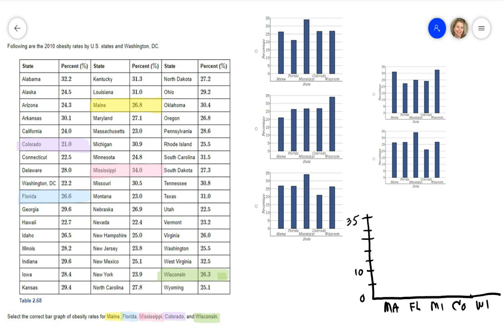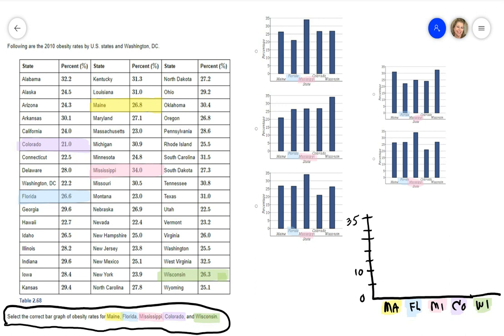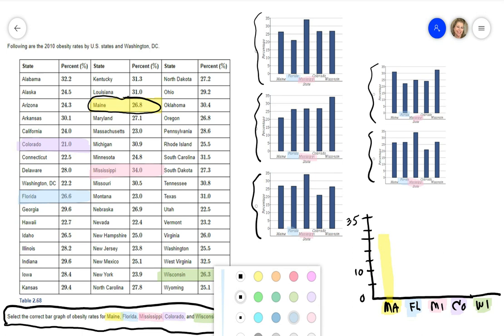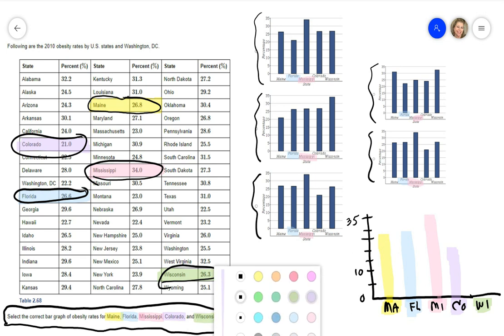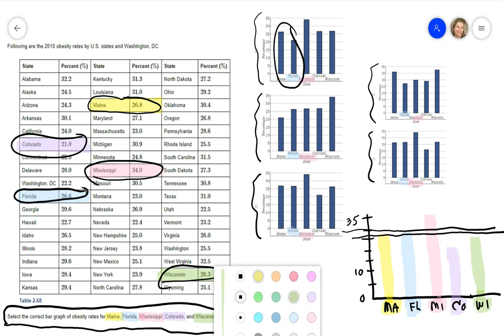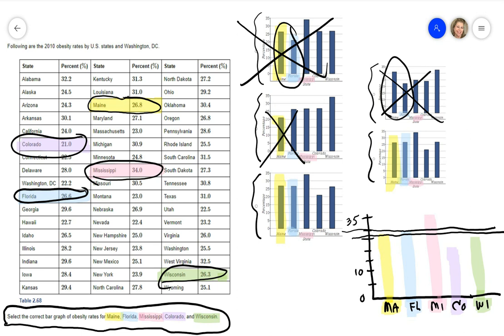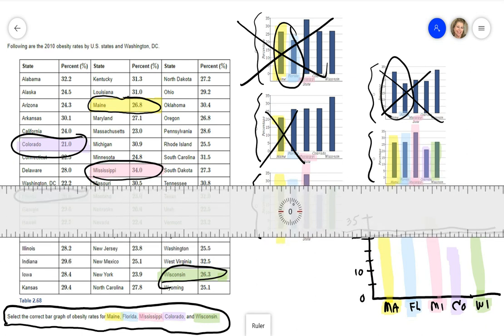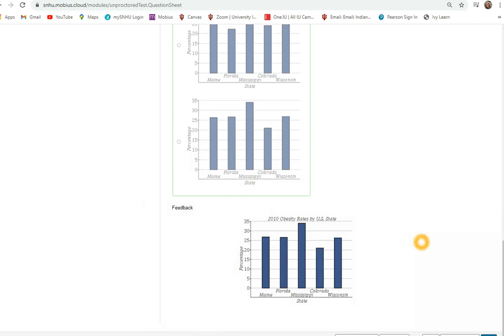SNHU - MAT 136 - (Mobius) Problem Set: Module Eight - #6